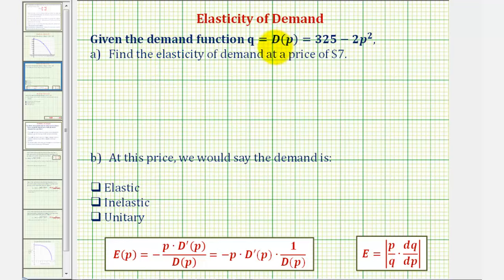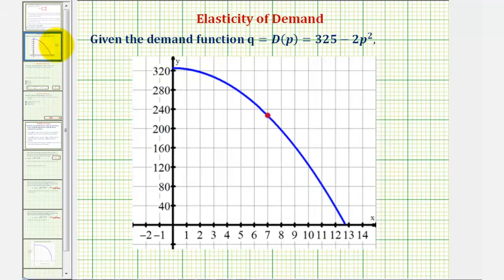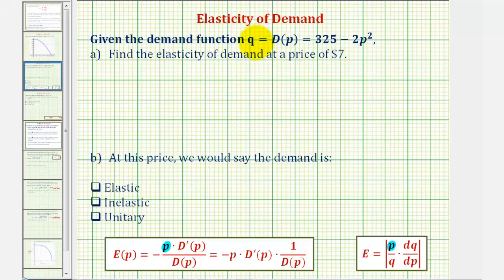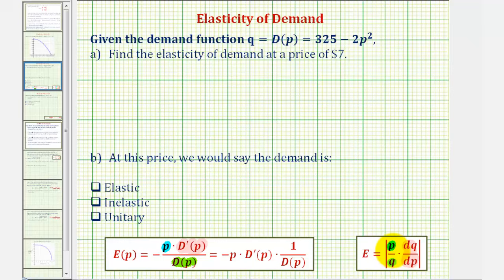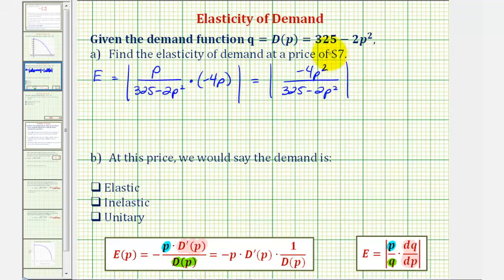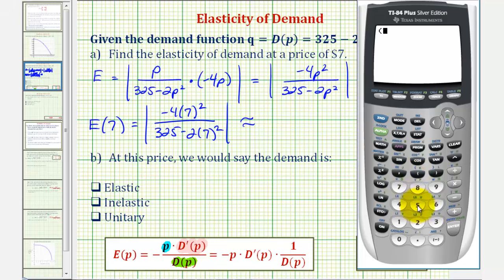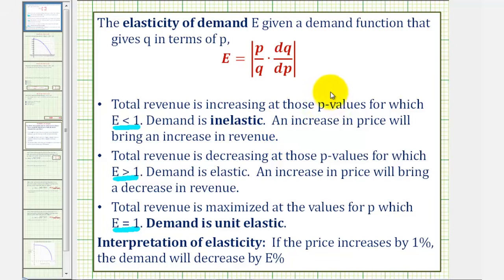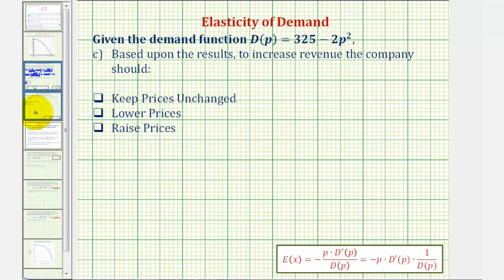Ex: Elasticity of Demand - Quadratic Demand Function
This video explains how to find the elasticity of demand function and evaluate the function at a given prices.  The results are discussed.